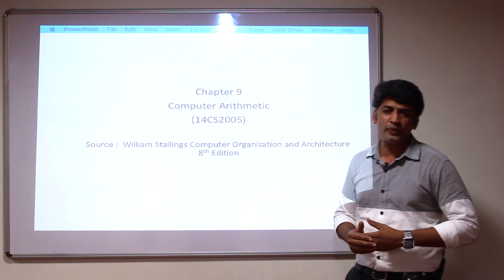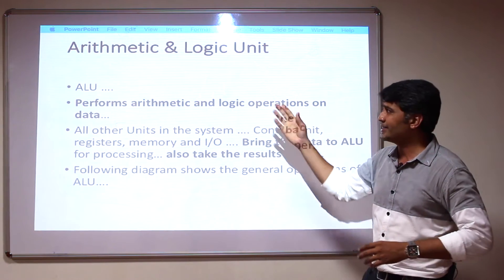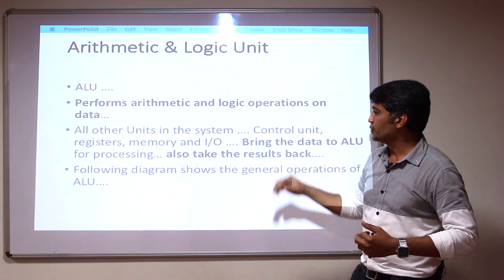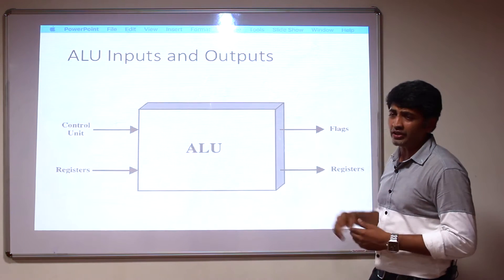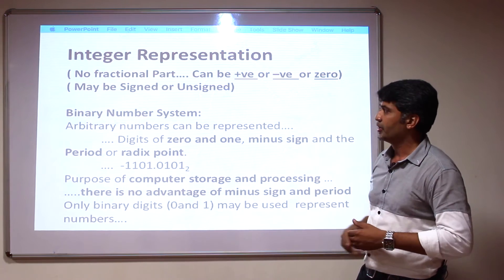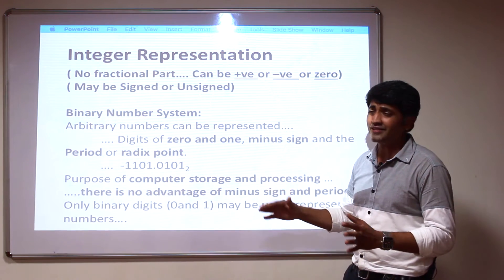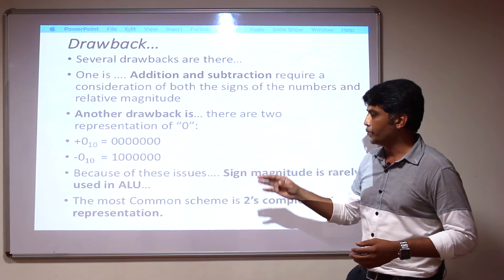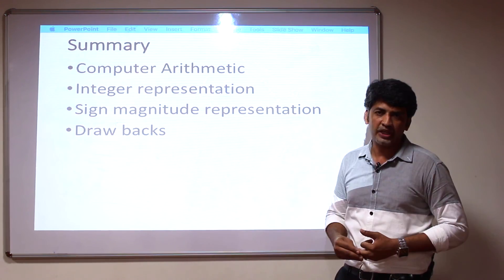Computer Arithmetic Part 1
Computer Architecture 14CS2005,
Source :  William Stallings Computer Organization and Architecture
8th Edition